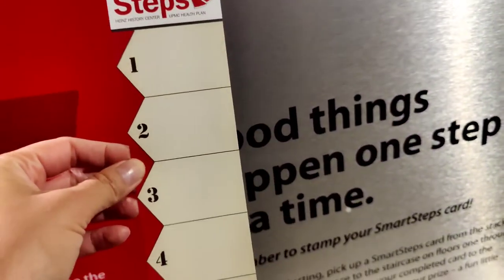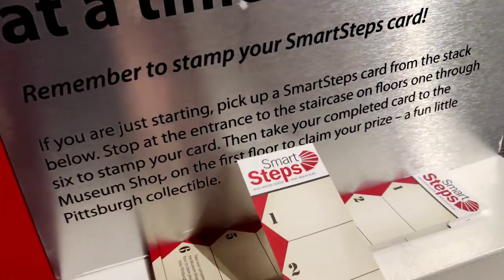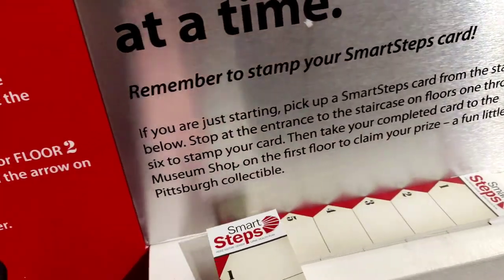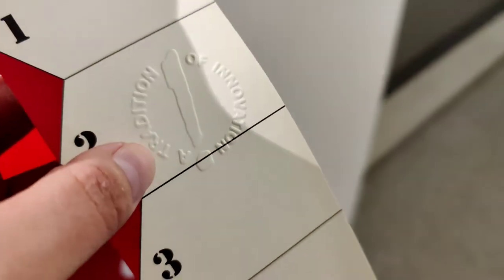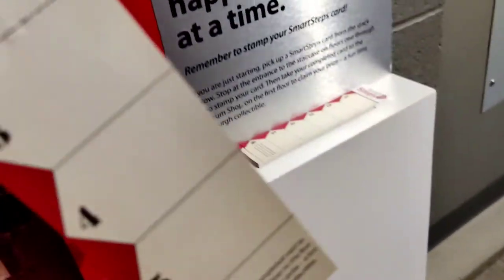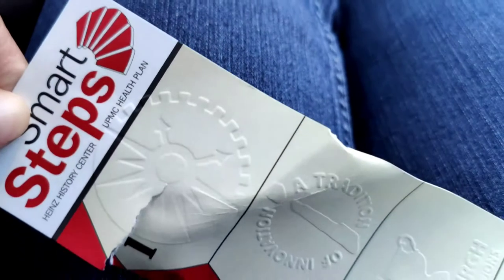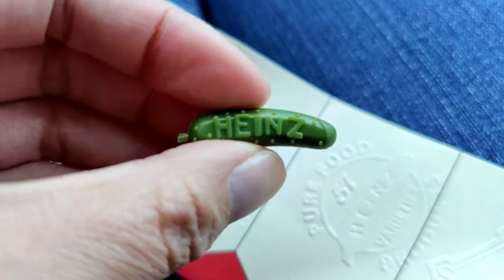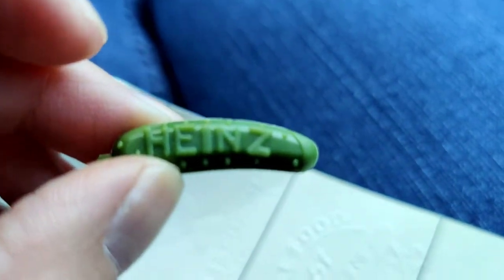Heinz History Center, Smart Steps Pittsburgh, Pennsylvania USA